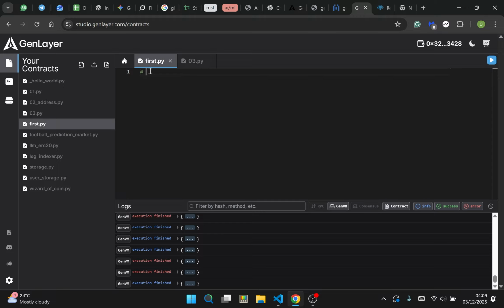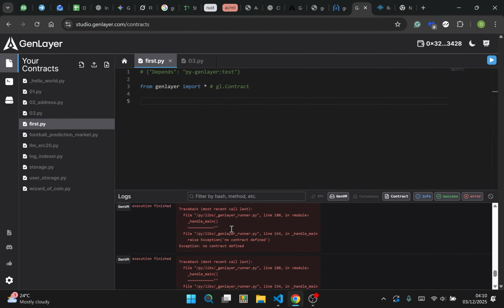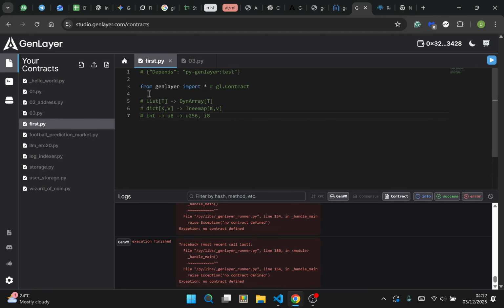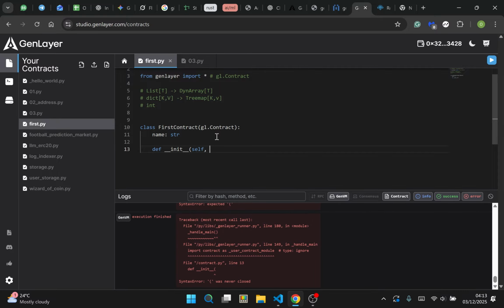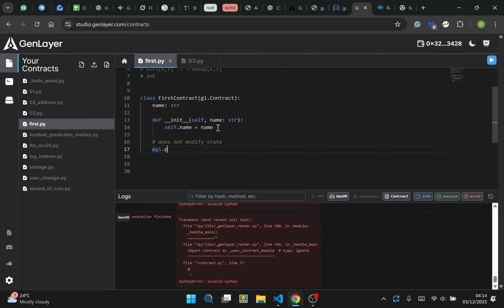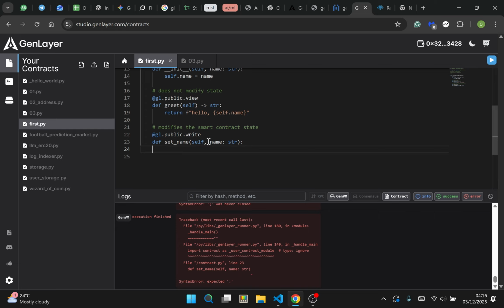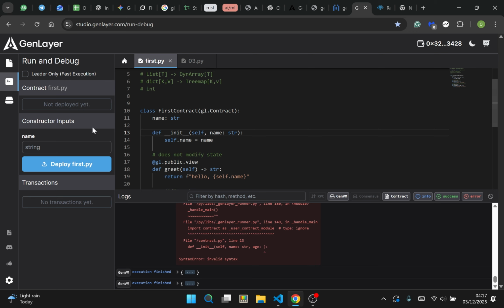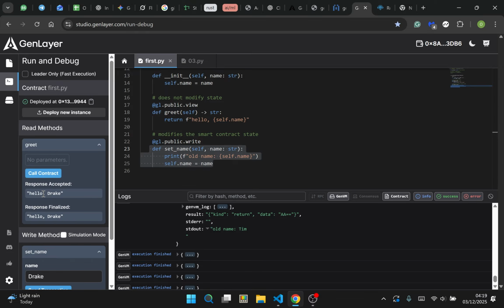Anatomy Of A GenLayer Smart Contract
Unlock the core structure of Intelligent Smart Contracts on GenLayer in this deep-dive video: Anatomy of a GenLayer Smart Contract.
If you are building on GenLayer, understanding how contracts are organized amd executed is essential, and this video breaks it all down clearly.

In this episode, you’ll learn:
🔹 The fundamental building blocks of a GenLayer Intelligent Contract
🔹 How functions, and basic logic work
🔹 A real example showing what makes GenLayer contracts powerful
🔹 How to start writing your own next-gen smart contracts

Whether you're a blockchain dev, Python engineer, or simply exploring AI-native protocols, this video gives you the foundation you need to build smarter.

🔗 Useful Links